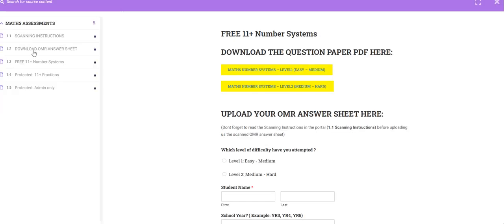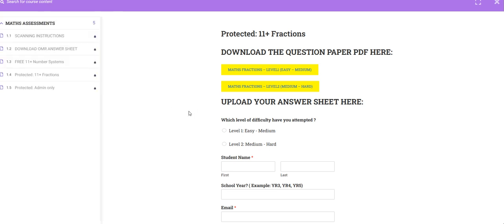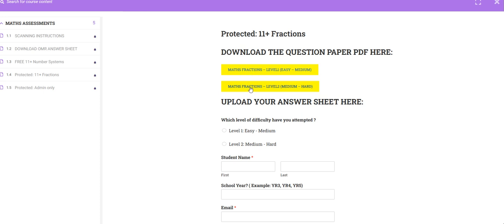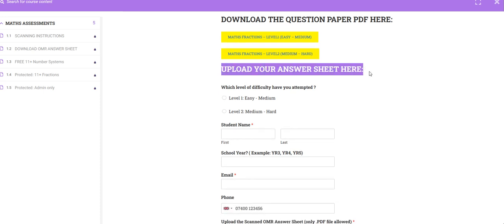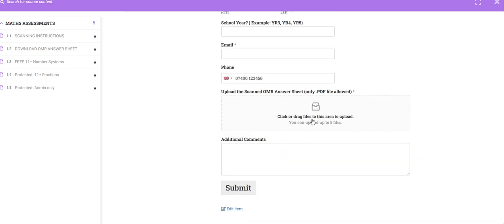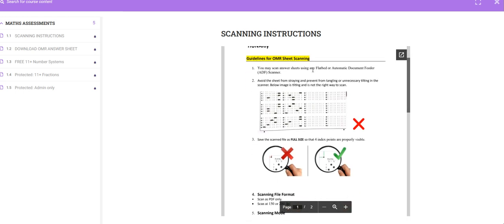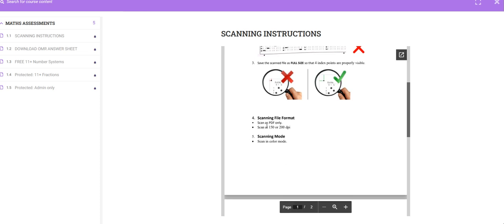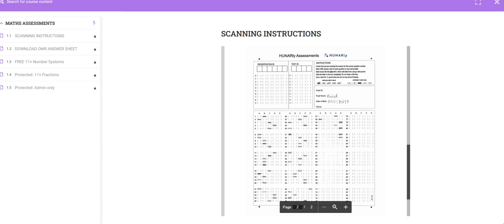HUNARly Topic Assessments. Easy way to assess the level of your child and fill the gaps.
HUNARly Topic Assessments. Easy way to assess the level of your child and fill the gaps. We provide Personalised Roadmaps upon request on the step by step instructions that can help your child to succeed after taking these topic wise assessments.